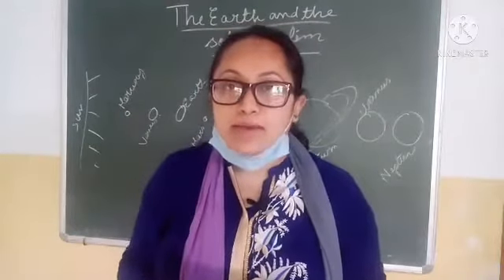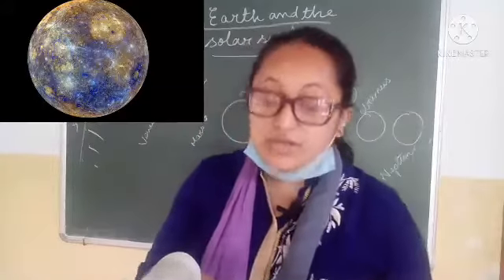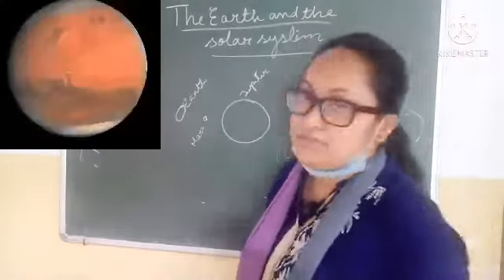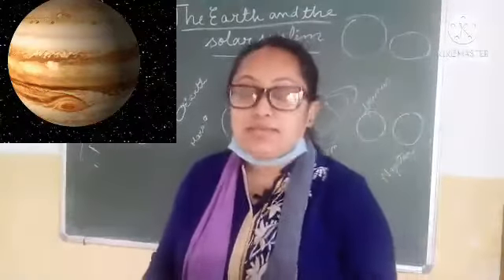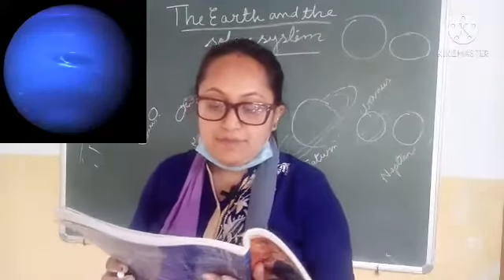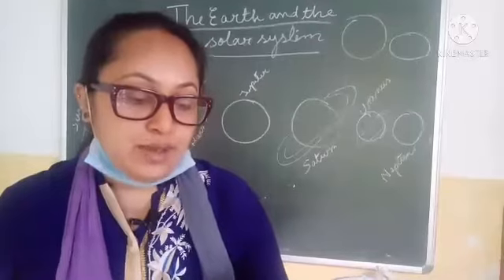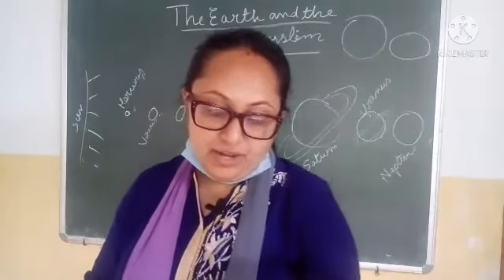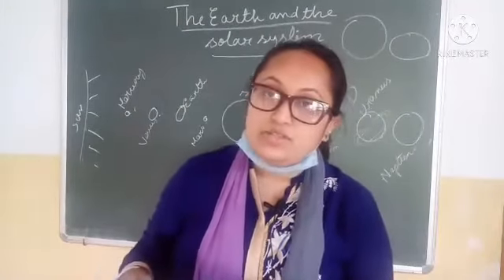Class VI/chapter 1(geography)/social science